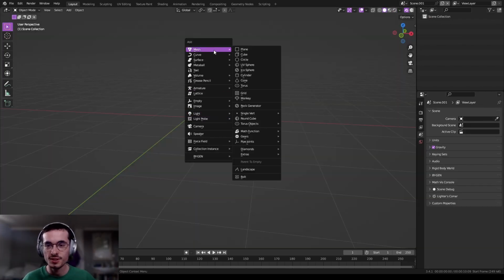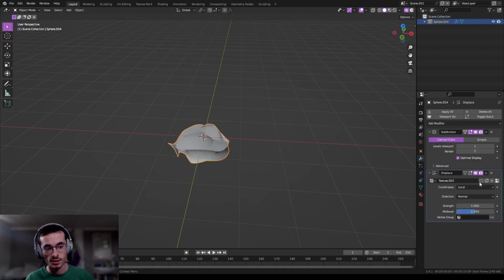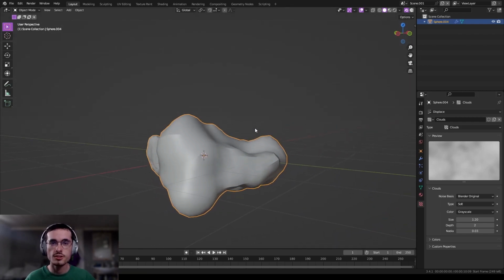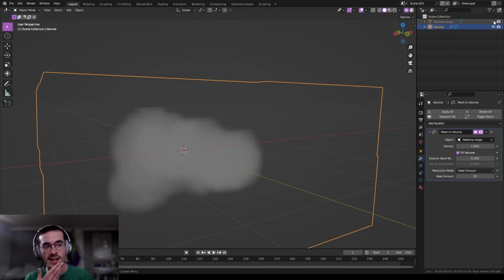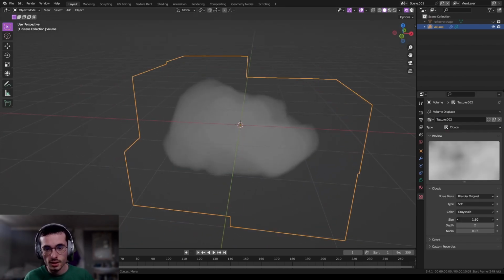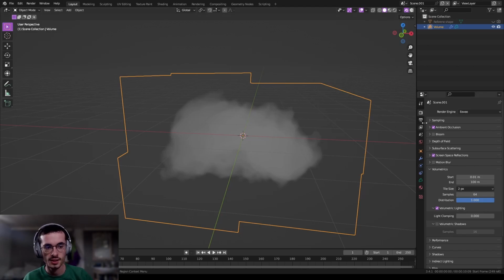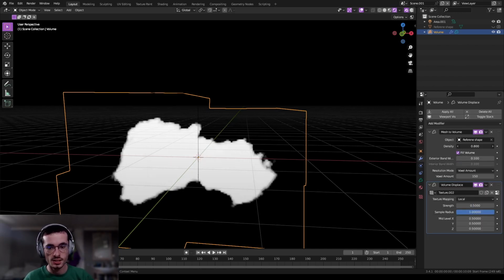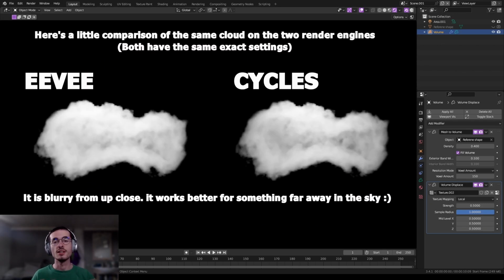Making clouds in blender - Eevee & Cycles - Blender Tutorial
HHE !
Today we will see how to make clouds in blender !
This method works in EEVEE as well as in CYCLES.
The result is blurry from up close but works well for cloud far above in the sky.
I'll try to find a method to make clear / high resultion clouds !

This tutorial is based on @Tutorial Simple video.
It's a good tutorial, go check it out !
I made my own version because I wanted something voiced as I don't like non-talking tutorial videos

Thank you for reading this far!
Keep Dreaming,
D/LH.

Recording date: 2 Mar 2023